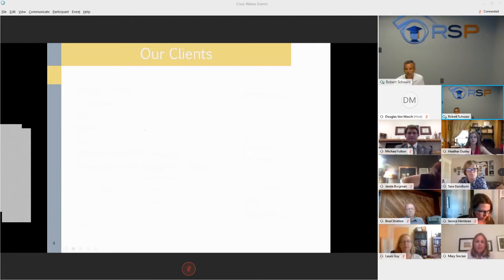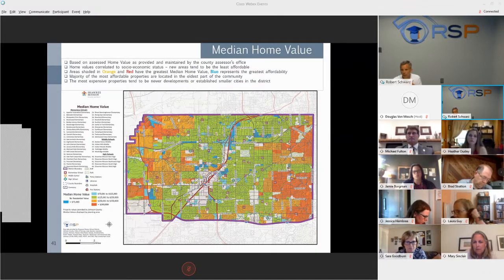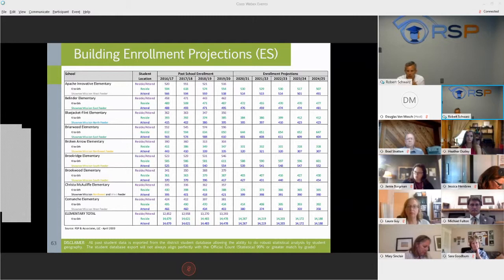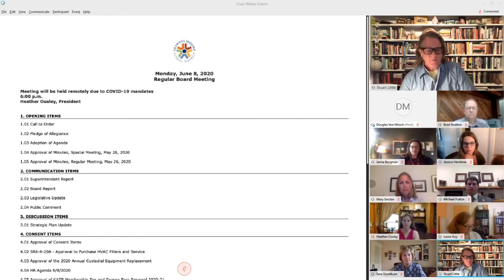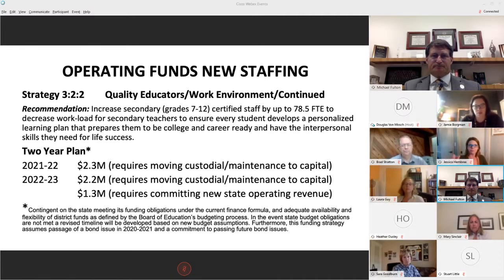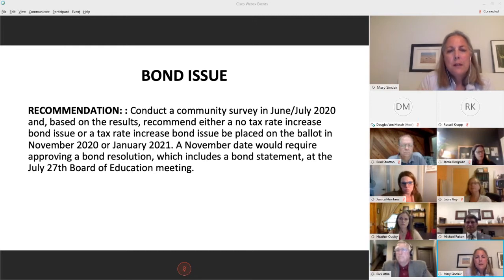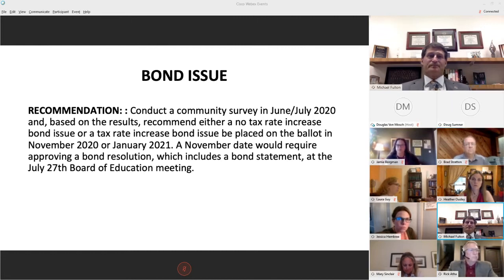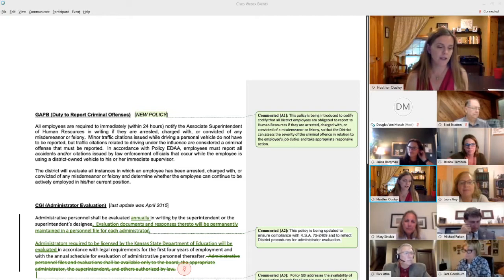SMSD Board Meeting June 8, 2020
Welcome to the June 8th, 2020 SMSD Board Meeting. At 5 p.m. the Board will hold a workshop, and will receive a presentation on enrollment projections, and receive an informational update from the district bond counsel.  The virtual regular meeting begins at 6 p.m. on Monday, June 8, 2020.